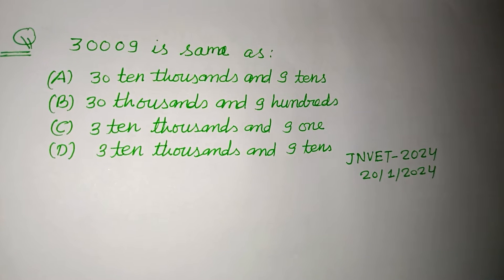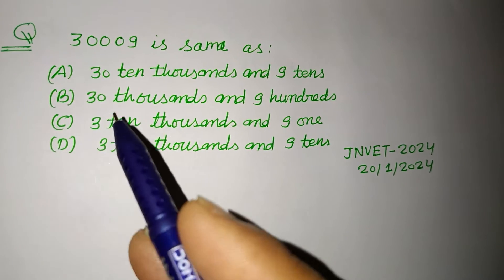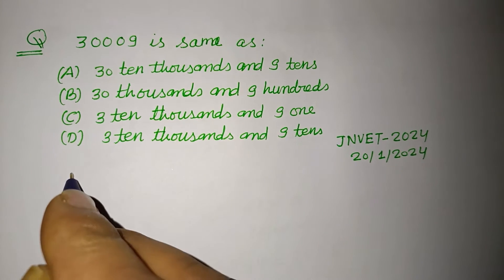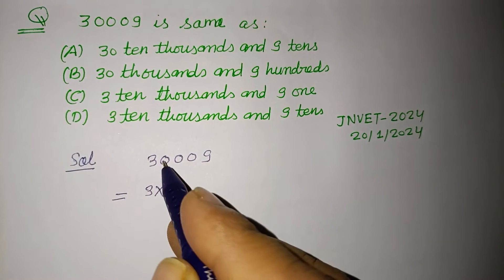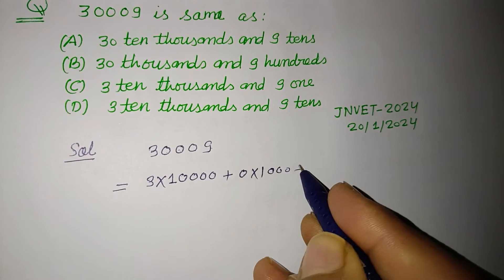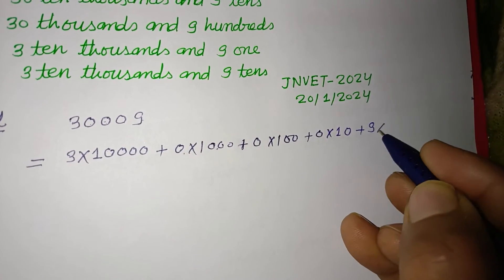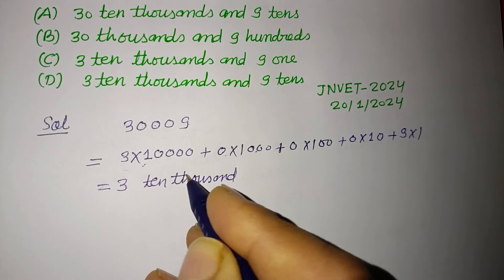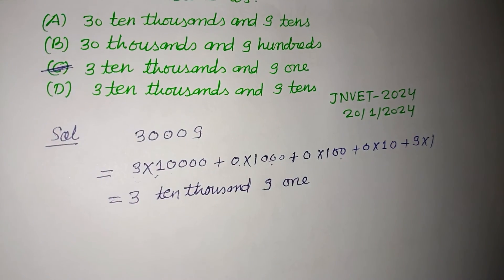30009 is same as.. | jawahr navoday vidyalay entrance exam 2024 Maths solution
30009 is same as.. | jawahr navoday vidyalay entrance exam 2024 Maths solution